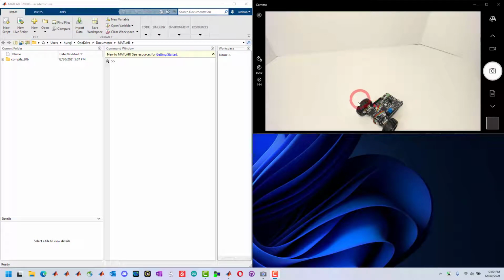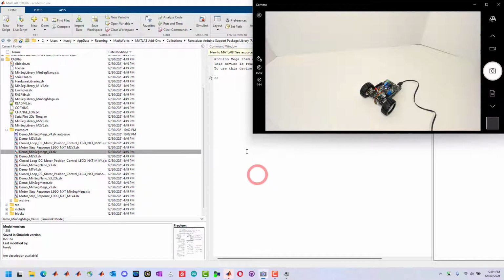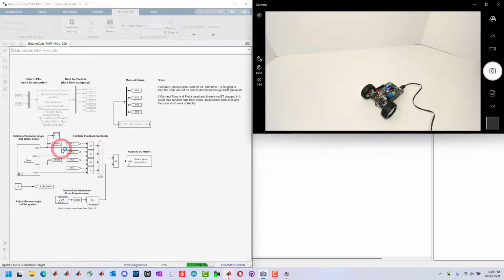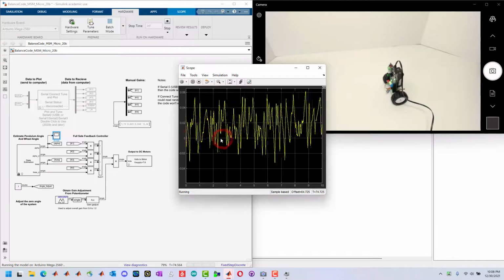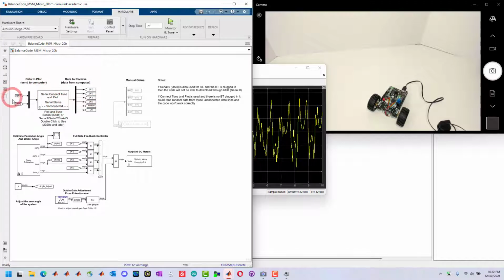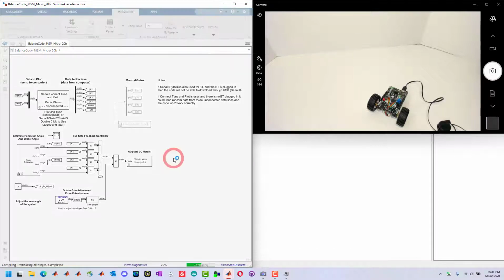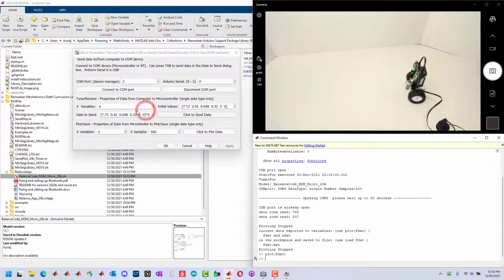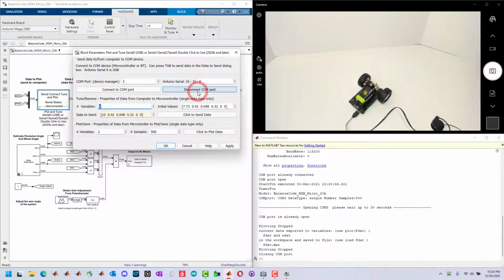Getting Started with the Balance Code USB Cable (14:32)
Control the MinSeg Mega with your keyboard using the Balance App.  Setting up the MinSegMega to balance, plot, and tune in Simulink and with the Balance App.